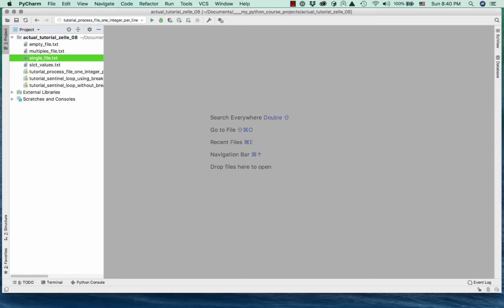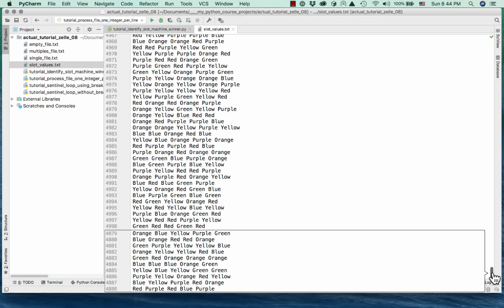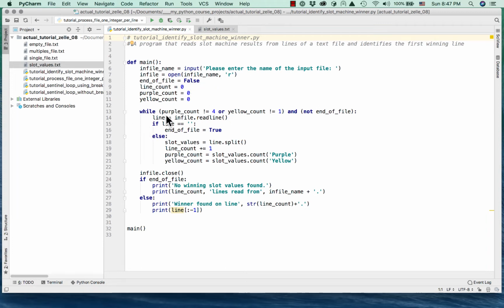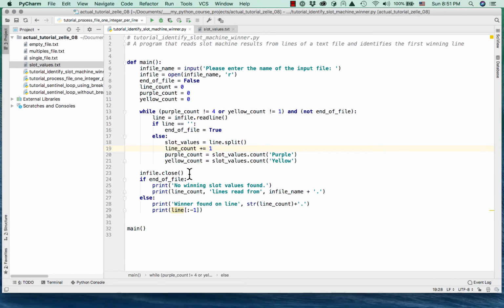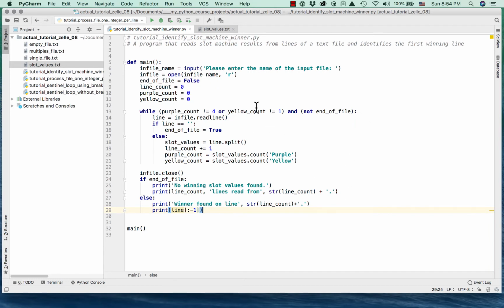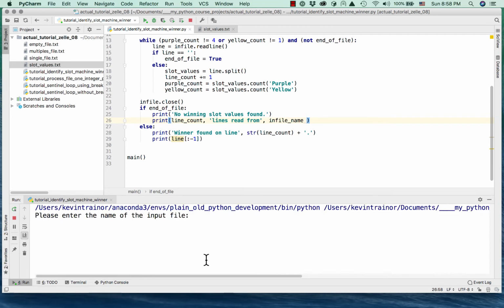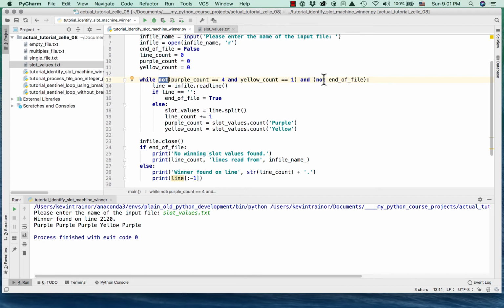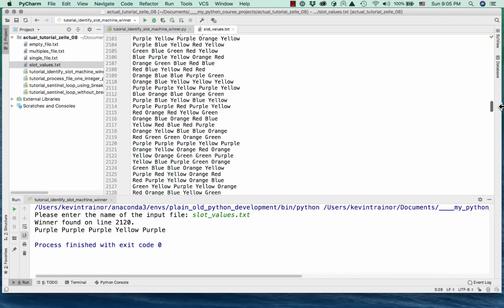Tutorial: Zelle 3e - Chapter 8 - Part 4